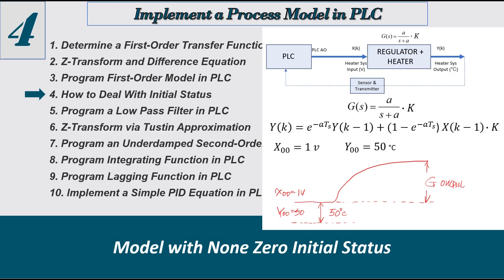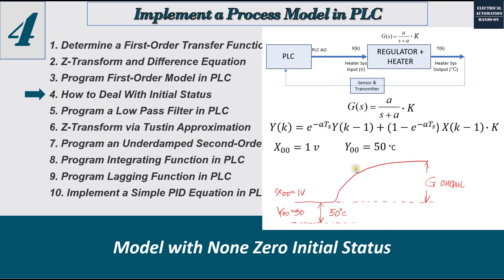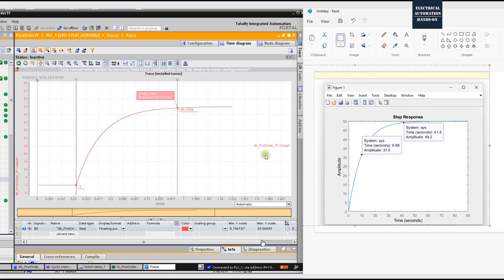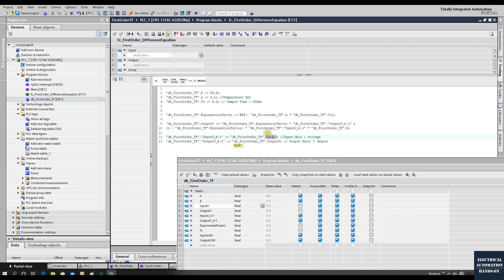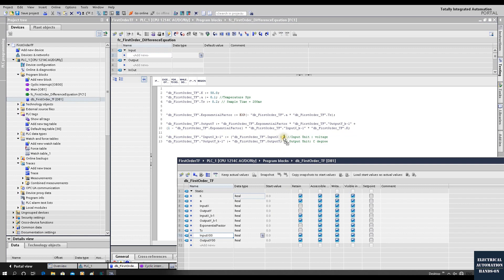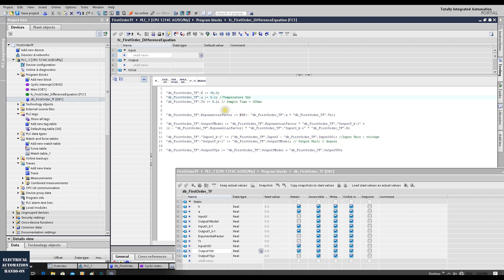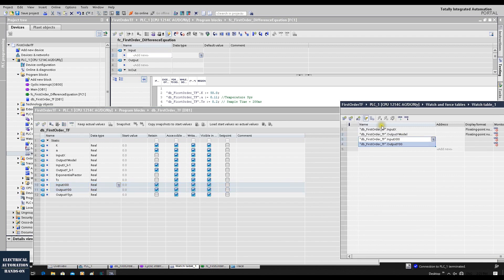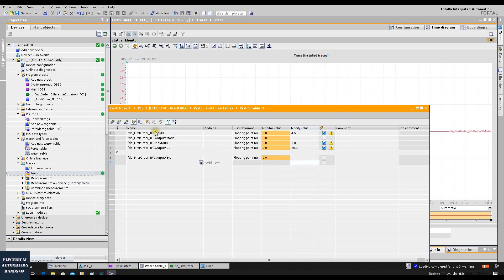TS04. [Model in PLC] Process Model with None Zero Initial Status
Reference:
Control Systems Engineering Sixth Edition by Norman S.NISE